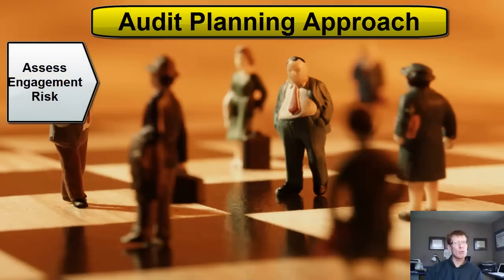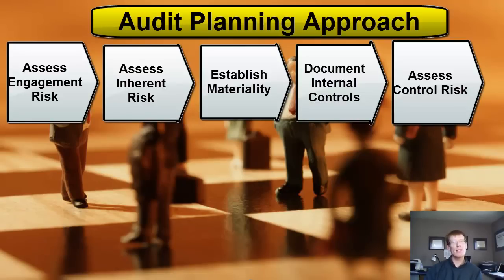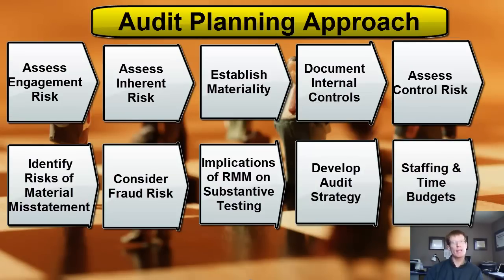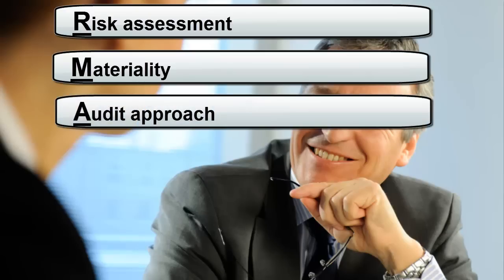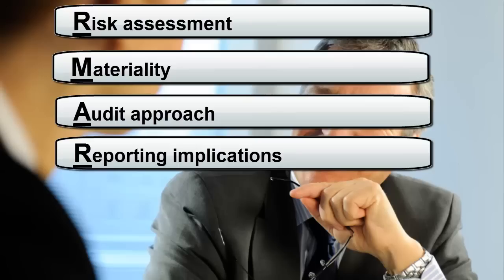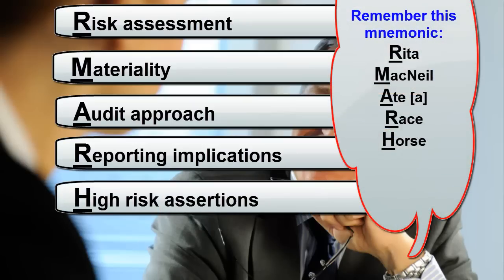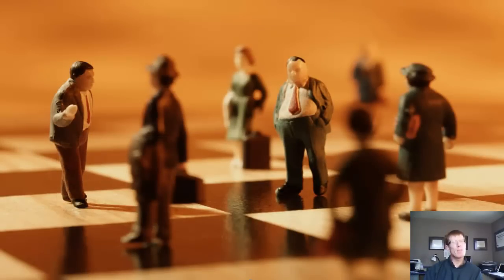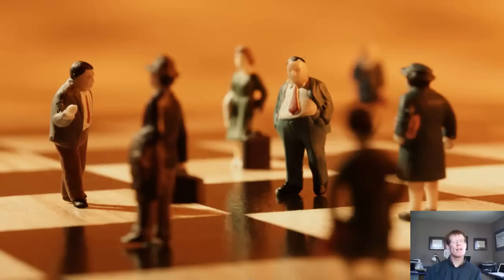Lesson 19: Auditing Planning Approach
This lesson summarizes the steps of the audit planning approach.